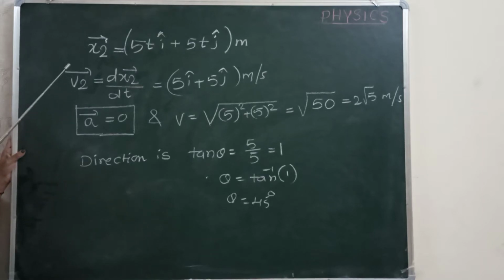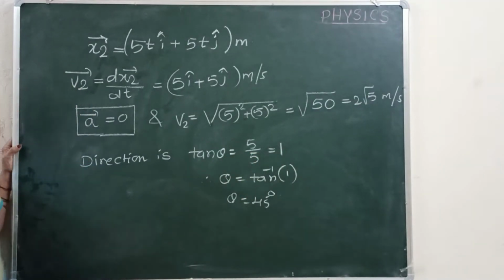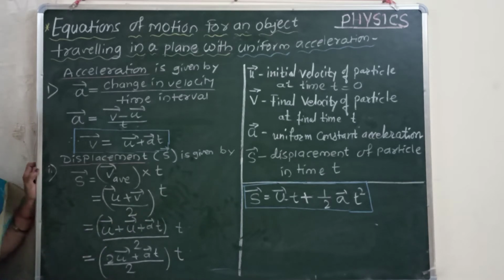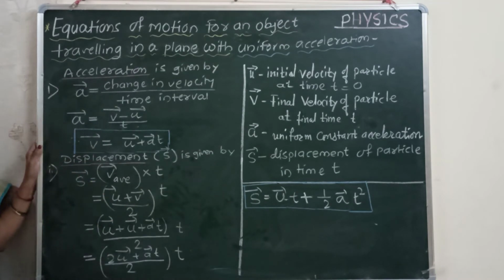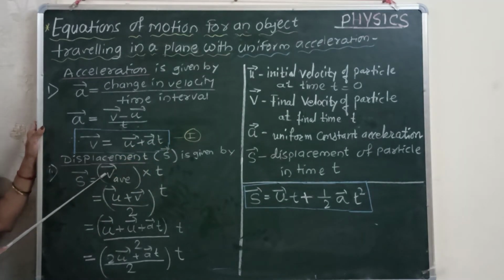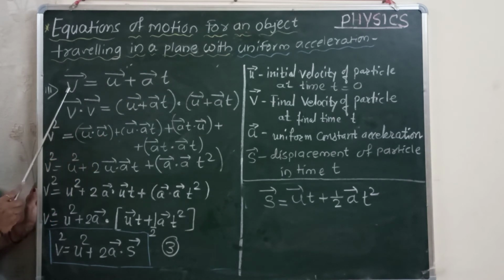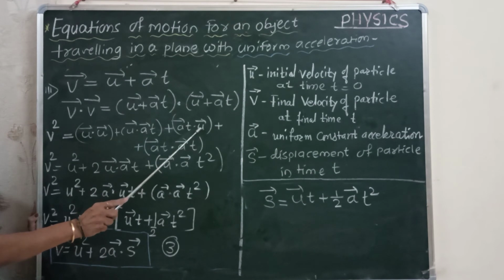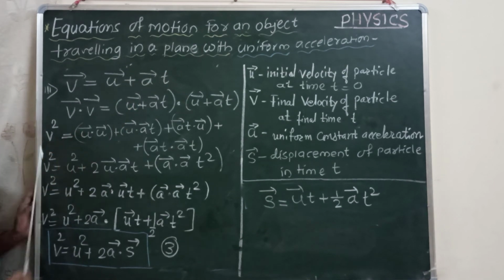Equations of motion in a plane